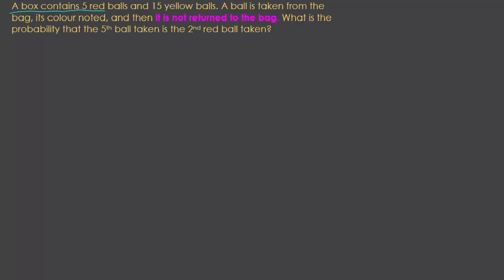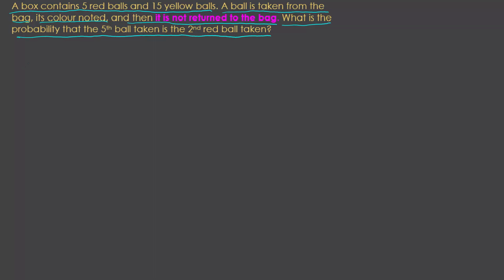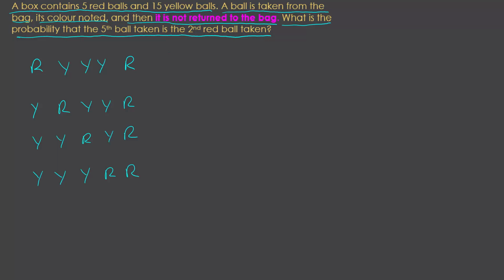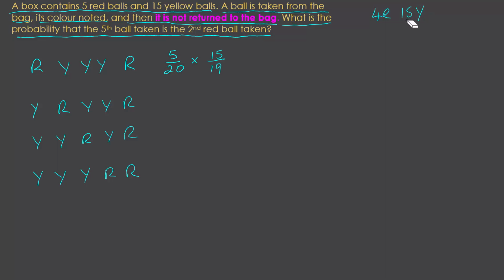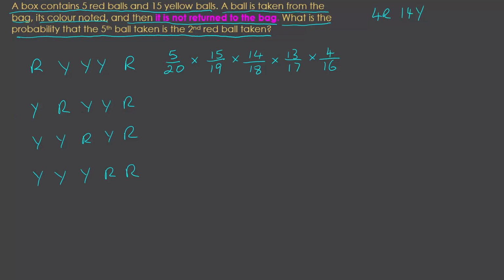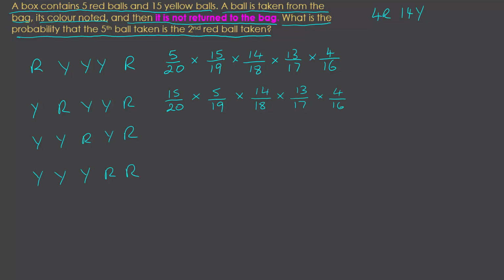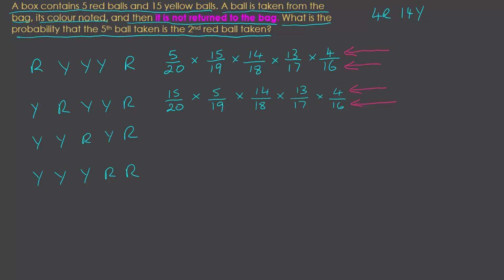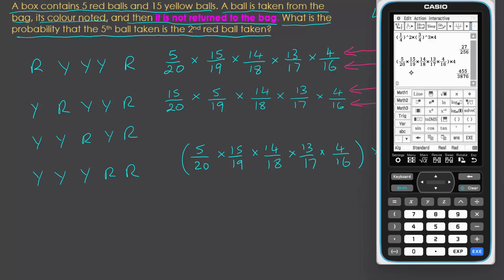Year 12 Methods DRV Probability Revision Example 2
Probability revision.